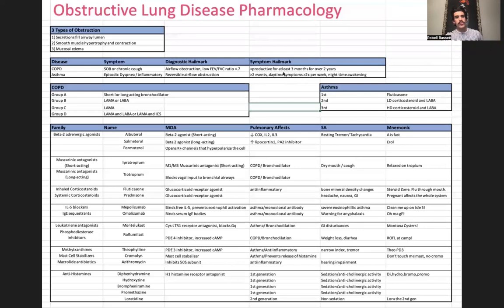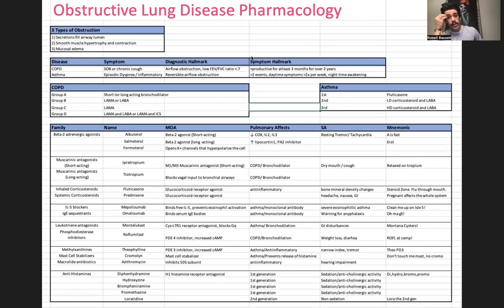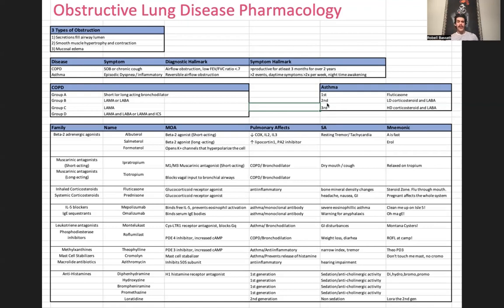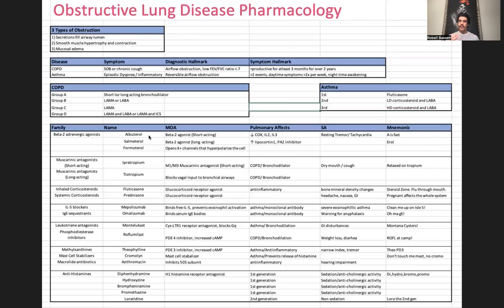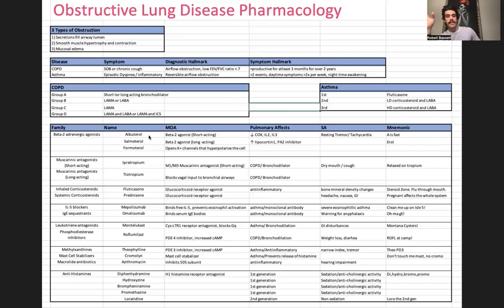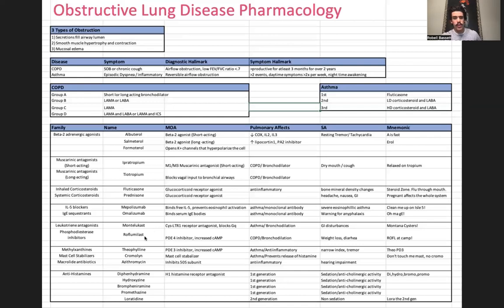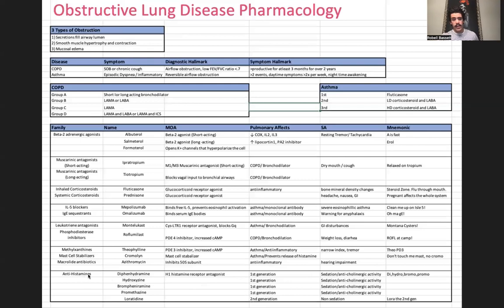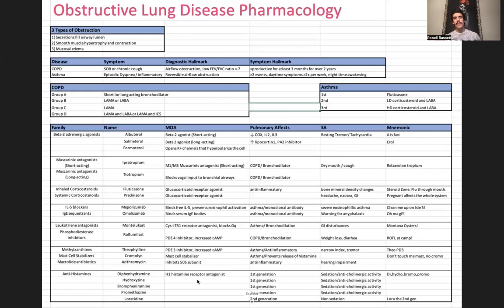Obstructive Lung Disease Pharmacology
Robjob Rapid review of Obstructive Lung Disease Pharmacology that will be on USMLE. Quick explanations and some hopefully useful mnemonics to help facilitate the conversion to long term memory.

Drugs Include:
Albuterol
Salmeterol
Formoterol
Theophylline
Ipratropium
Tiotropium
Fluctiasone
Prednisone
Mepolizumab
Cromolyn
Montelukast
Omalizumab
Rofumilast
Azithromycin
Diphenhydramine
Hydroxyzine
Brompheniramine
Promethazine
Loratidine